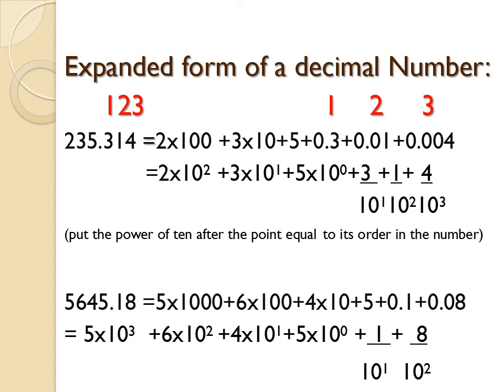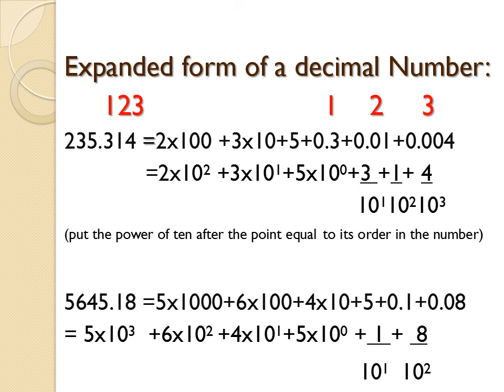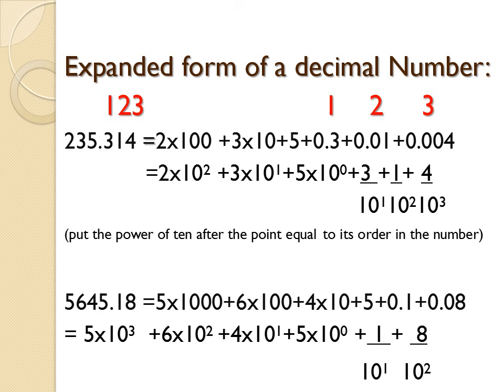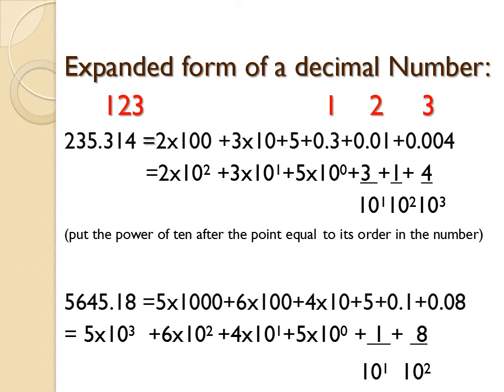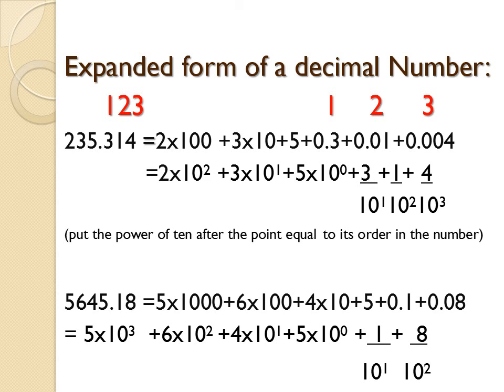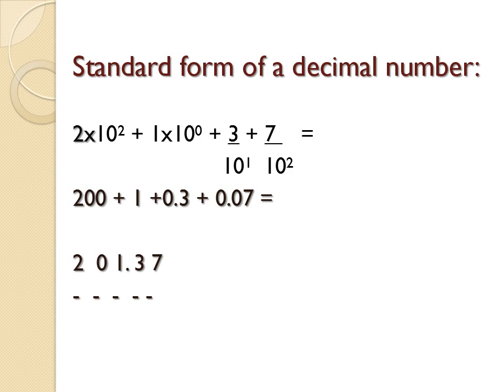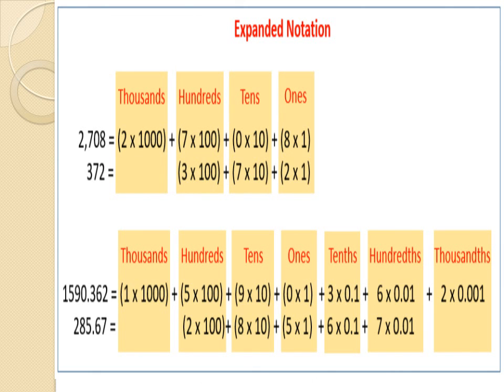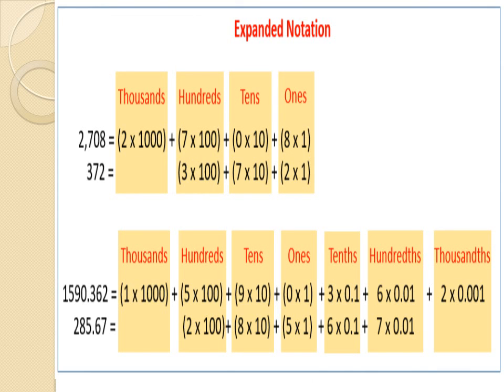Math powers nb2